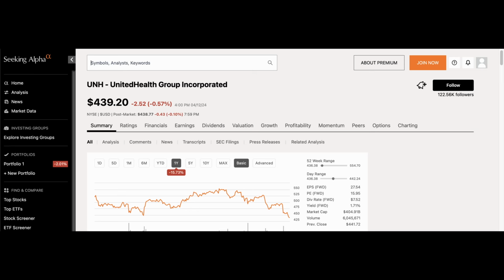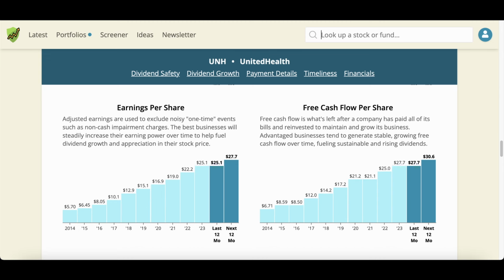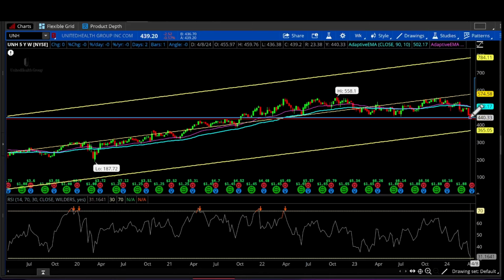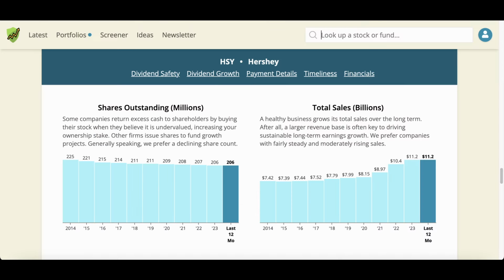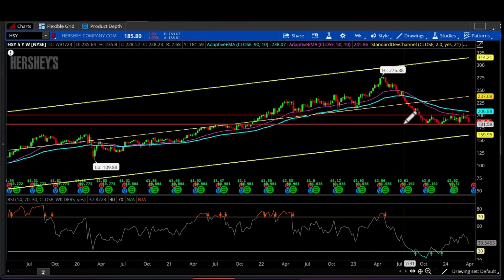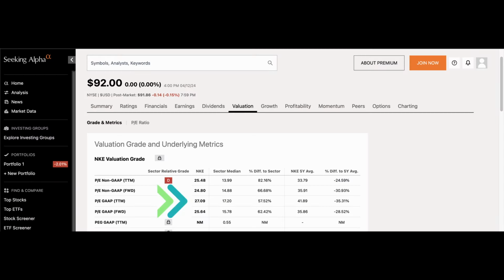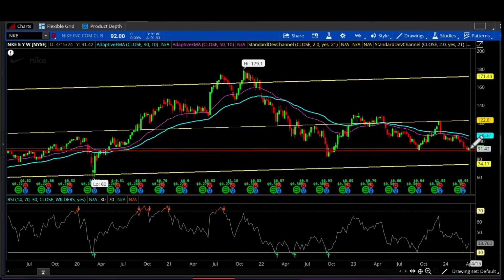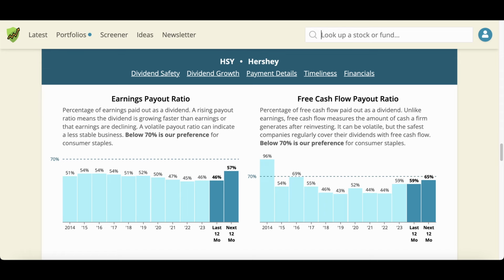3 Cheap Stocks (UNH stock, HSY stock and NKE stock)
This is a brief fundamental stock analysis of UnitedHealth Group Stock (UNH stock), The Hershey Company stock (HSY stock), and Nike stock (NKE stock). I analyze these companies using fundamental metrics including revenue net income, dividend growth, dividend payout ratio and the price to earnings ratio (PE ratio). The technical stock analysis portion covers technical tools including the standard deviation channel, support and resistance and the relative strength index. UNH stock analysis. HSY stock analysis. NKE stock analysis.

Hershey, Price Melts While Fundamentals Grow. HSY Stock Analysis.